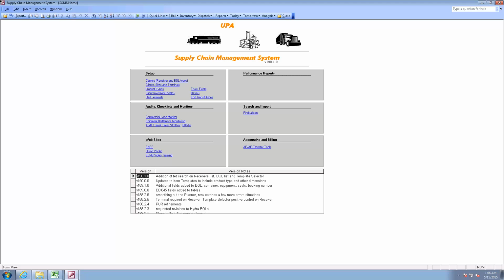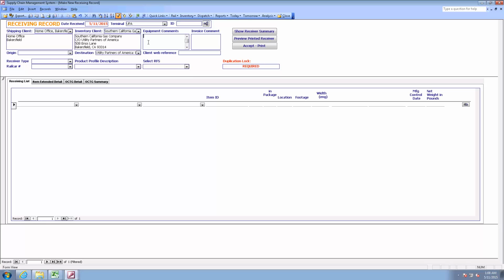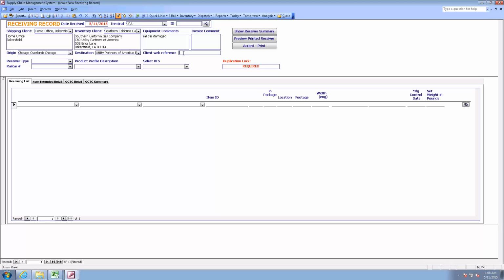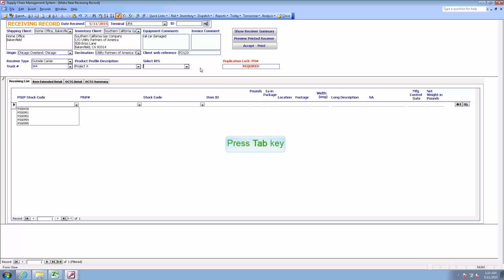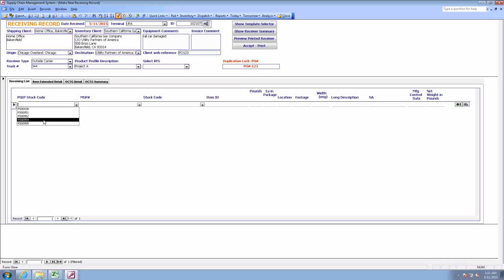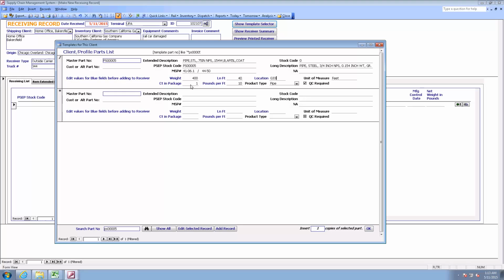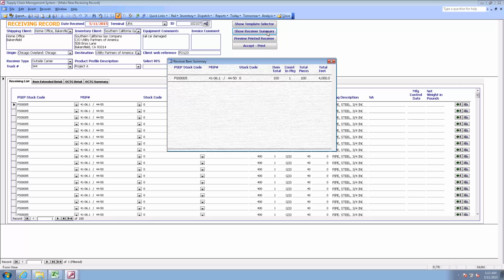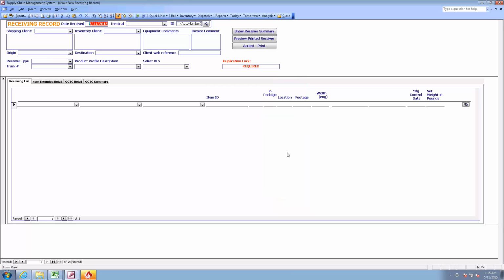SCMS New Receiver using a Parts Template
How to receive inventory on the receiver using the parts Template Selector for the detail items.